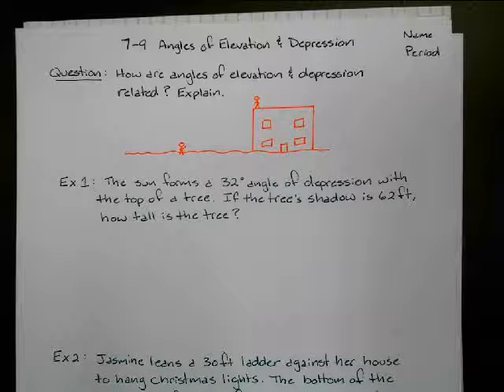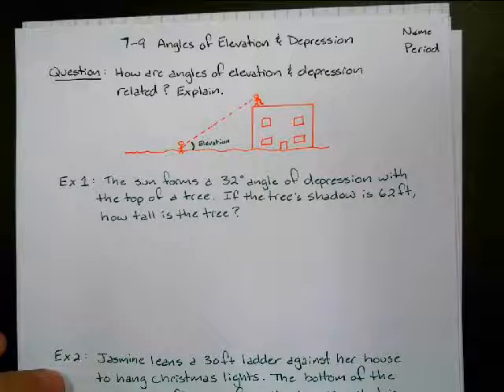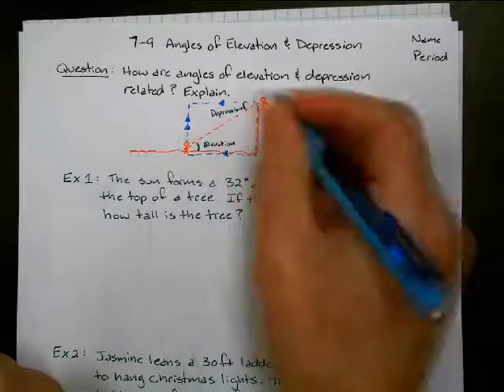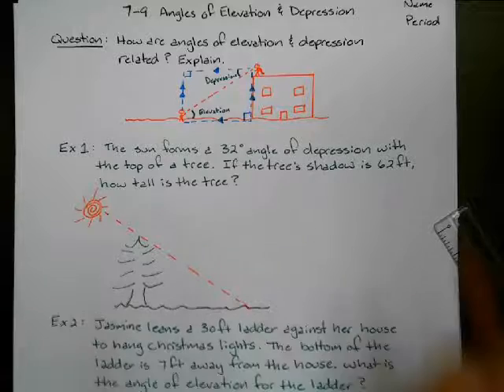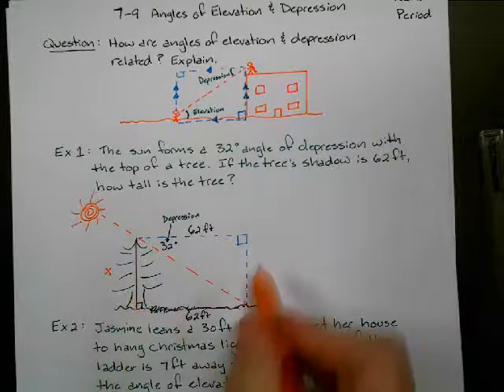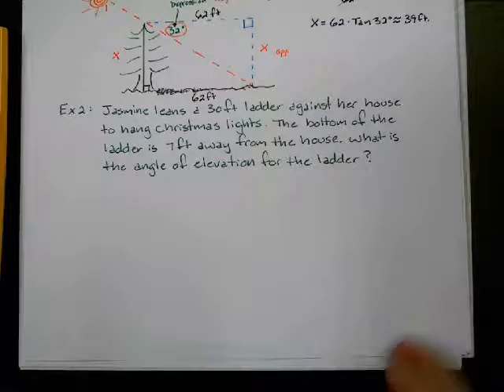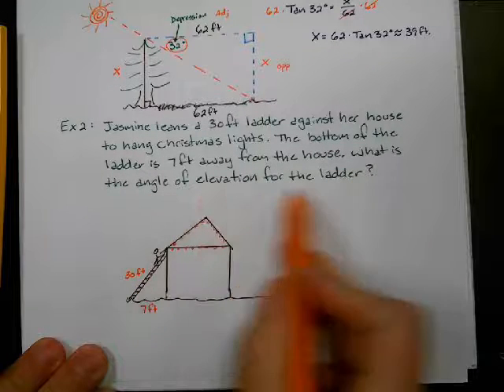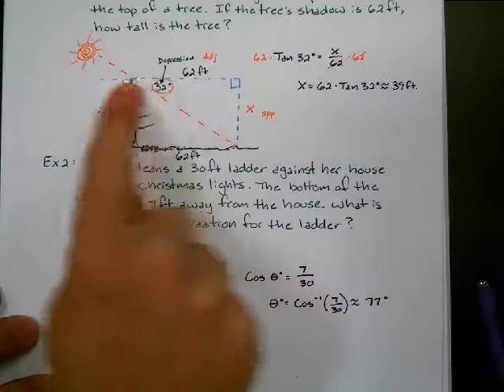Math 2 Lesson 7-9 Angles of Elevation and Depression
Right triangle word problems using angles of elevation and depression